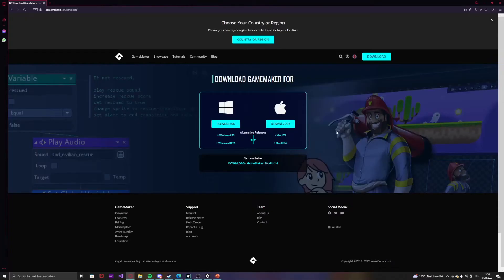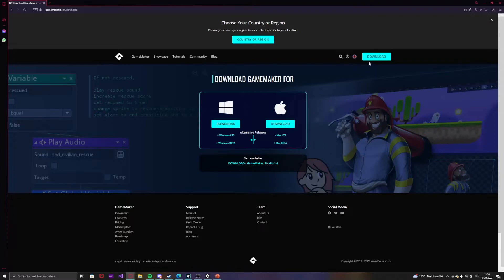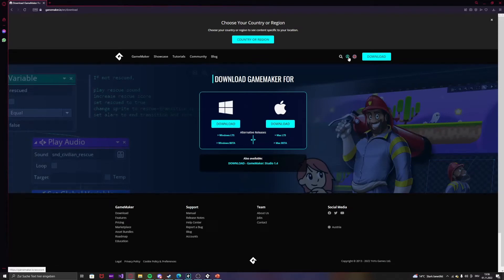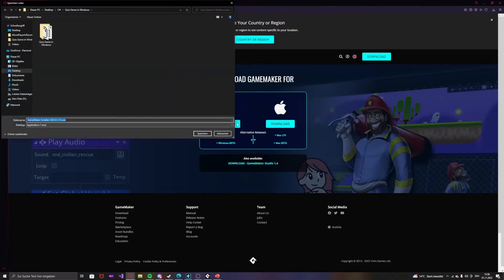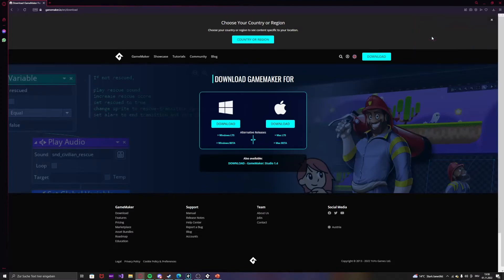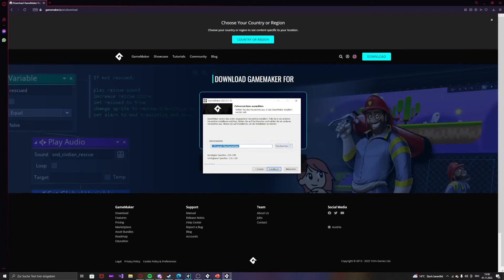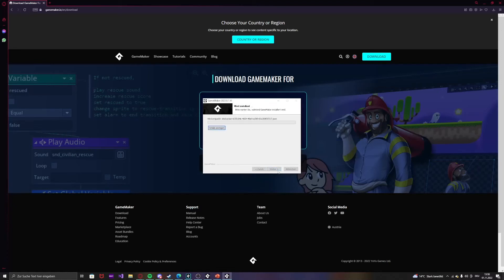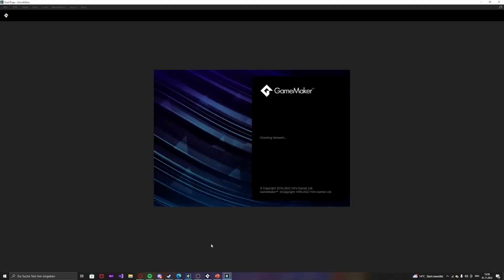This is how YOU download Gamemaker Studio 2!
This video is obviously made by my little brother.

In this tutorial you will learn how to download Gamemaker Studio 2.